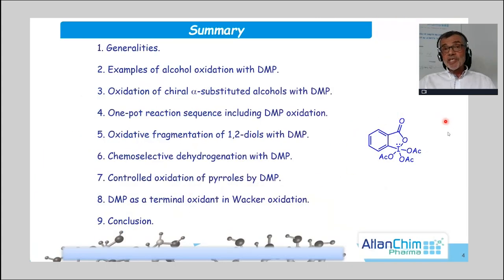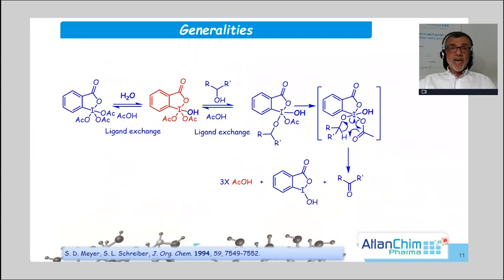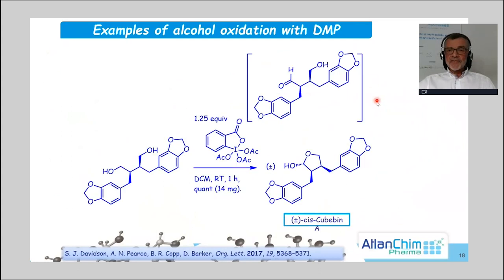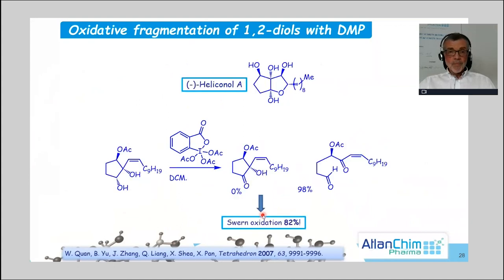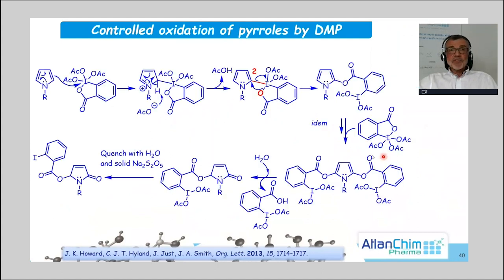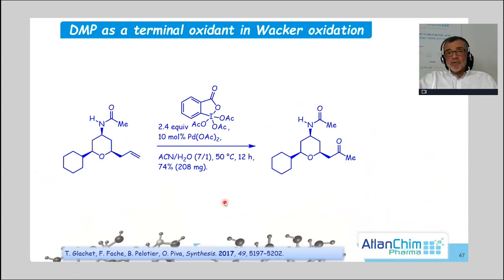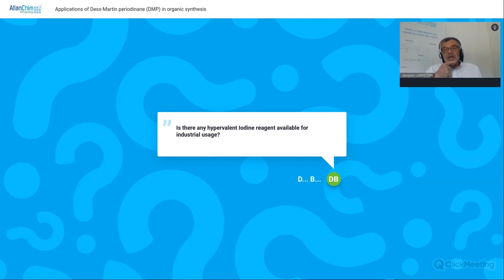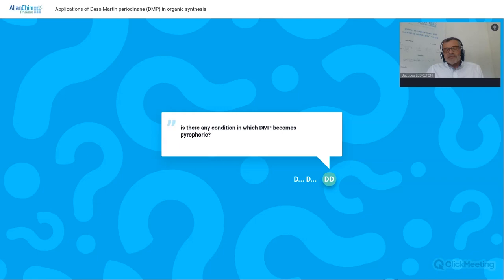Applications of Dess-Martin periodinane in organic synthesis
In this new webinar, we will illustrate various applications of Dess-Martin periodinane, not only for alcohol oxidation but also for other transformations, such as oxidative fragmentation of 1,2-diols, chemoselective dehydrogenation, controlled oxidation of pyrroles, mainly through examples from medicinal chemistry and total synthesis of natural products.